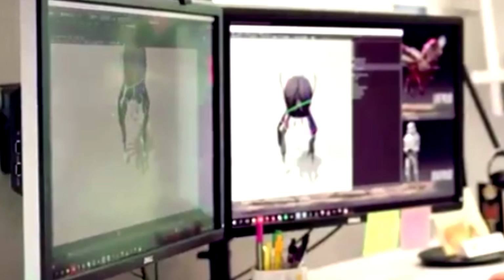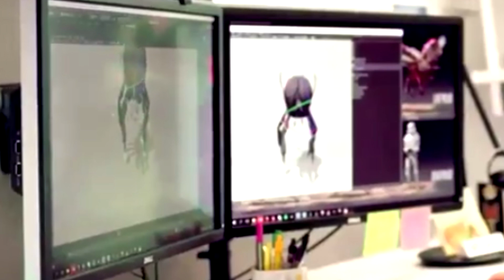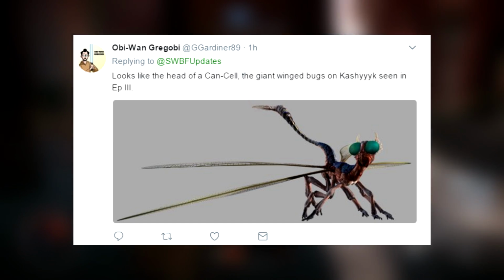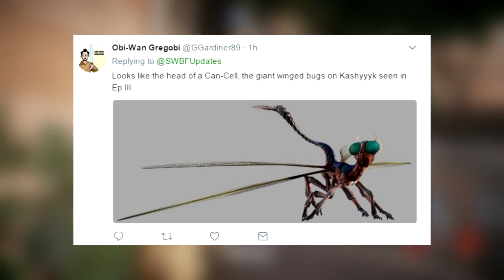New Creature/Vehicle Spotted? - Star Wars Battlefront 2 Community Speculation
I know we all like to speculate about what's on developers monitors, right? Well lets take a look at this creature/vehicle that was spotted in the Game Changers featurette for Star Wars Battlefront 2!

Kammakargatan 23
111 60 Stockholm
Sweden